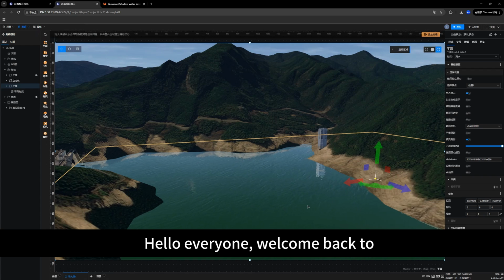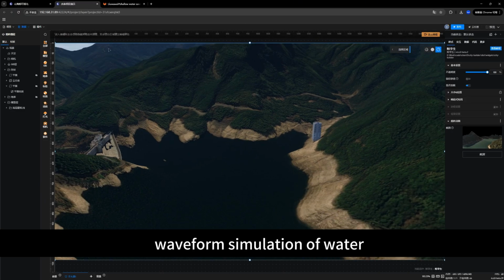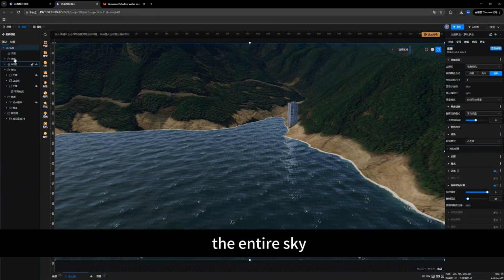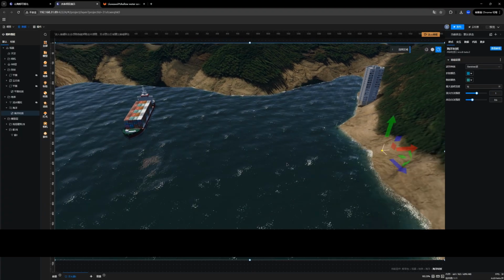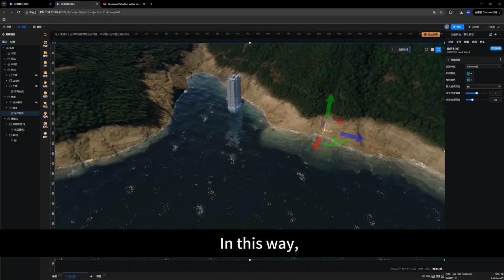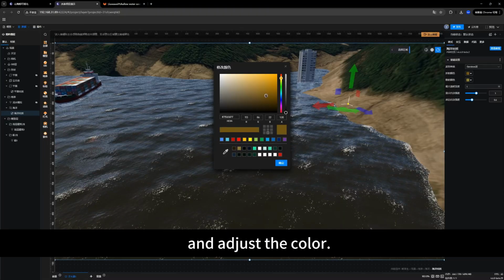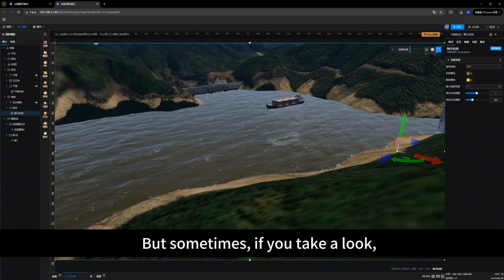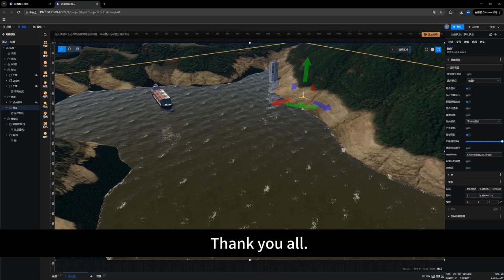Lesson 4: Water Simulation with Gerstner & FFT Waves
This tutorial covers Wave Simulation Water—the upgraded water rendering method with dynamic vertex-based wave calculations.

Key features:

Shoreline foam – automatic foam where water meets land or objects

Wave crest foam – whitecaps at wave peaks

Transparency & refraction – see underwater objects with realistic light scattering

Reflection & scattering colors – separate control for direct reflection and subsurface scattering

Wave types – Gerstner (performance-friendly) vs. FFT (ultra-realistic, GPU-intensive)

Dense vertex grid – enables true height-based wave movement

📌 Data binding works the same as planar water—refer to the previous tutorial!